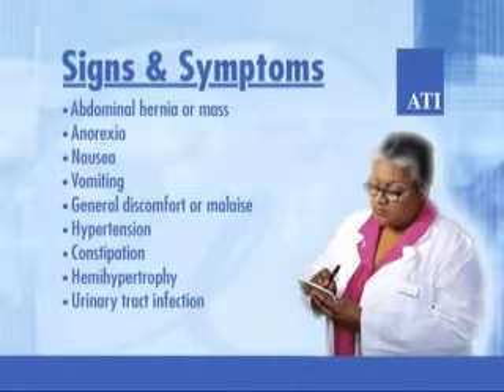Nursing Care of Children: Urinary / Reproductive - Wilm's Tumor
Nursing care for children with wilm's tumor